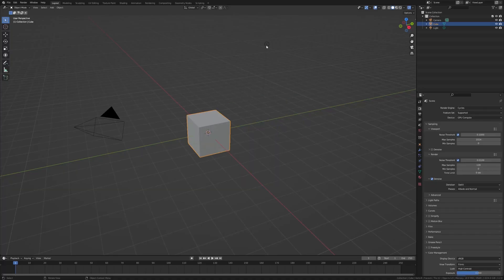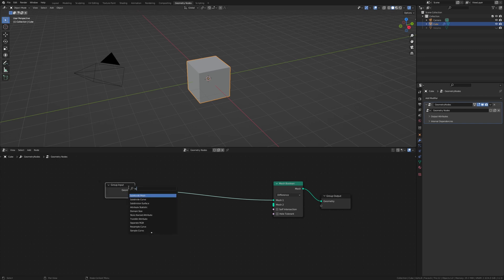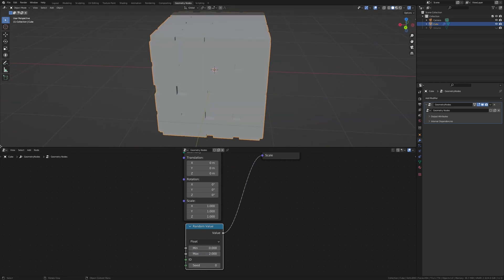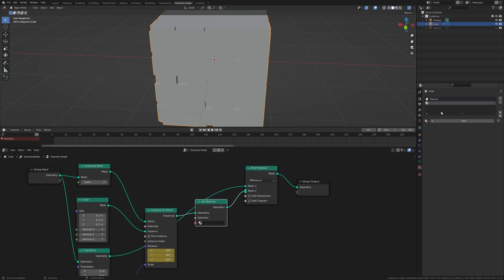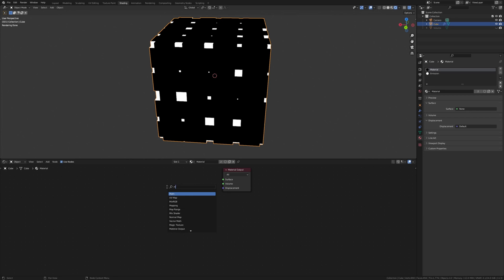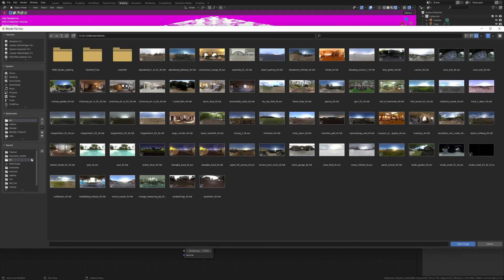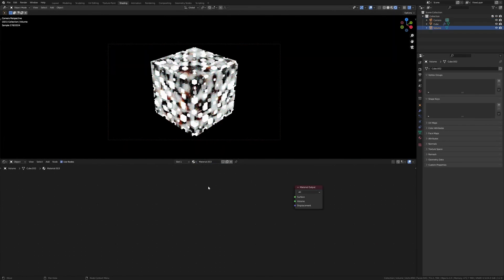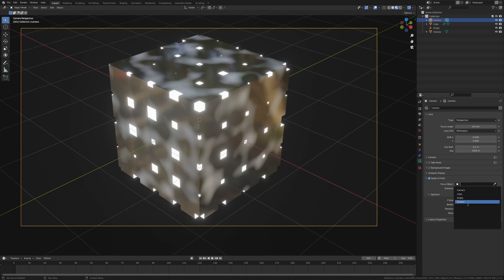Create a simple geometry nodes animation in Blender.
Learn how to create a simple geometry nodes animation.